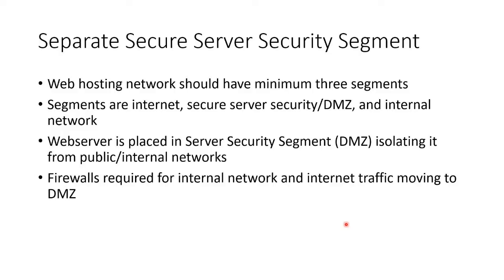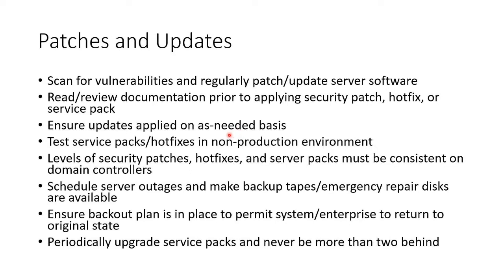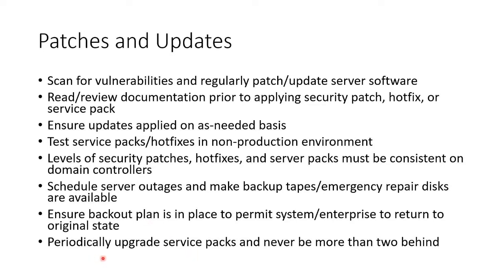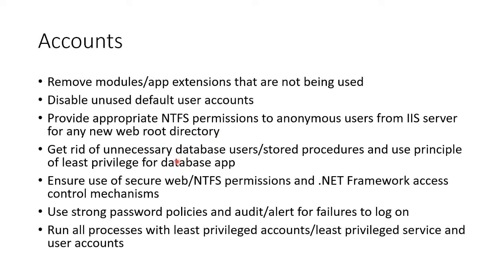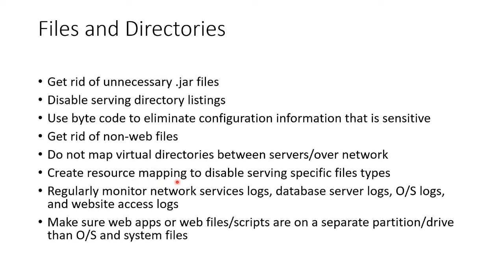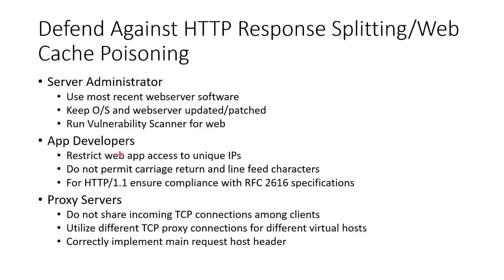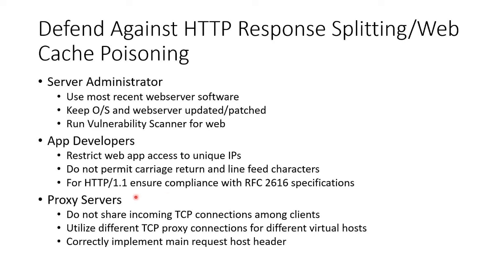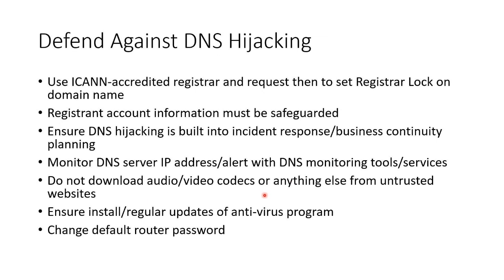Webserver General Defense: Secure Your Website From Cyberattacks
Protect your online presence from cyber threats with our comprehensive guide to Webserver General Defense. Learn how to fortify your web infrastructure with expert strategies for firewall configuration, intrusion detection, and encryption methods. Stay ahead of potential attacks with our tips on web server hardening, security monitoring, and incident response.

In this video, we'll cover:

Firewall best practices for secure configuration

Intrusion detection systems for real-time threat detection

Encryption techniques for data protection

Web server hardening methods for increased security

Security monitoring and incident response strategies

Don't let cyber threats compromise your online security. Watch now and learn how to defend your
webserver from potential attacks.

0:00 Introduction
0:09 Separate Secure Server Security Segment
1:03 Patches and Updates
3:11 Protocols
6:25 Brute Forcing Directories Example
9:06 Defend Against DNS Hijacking